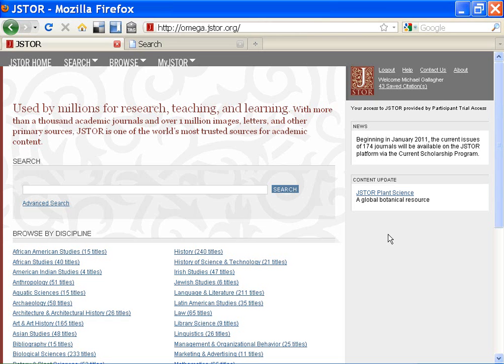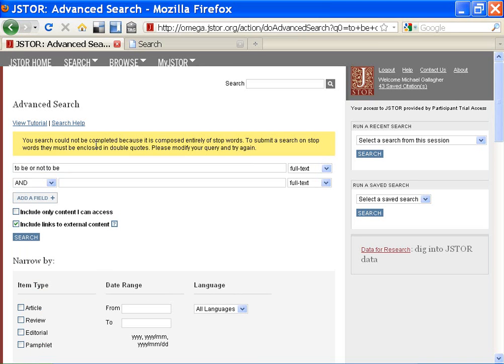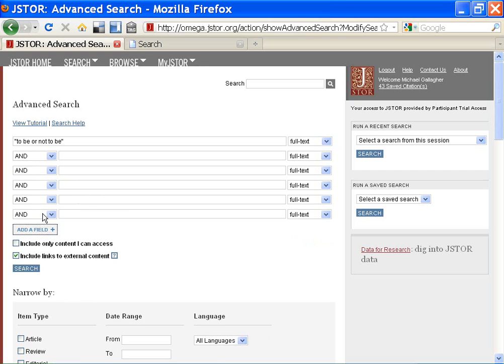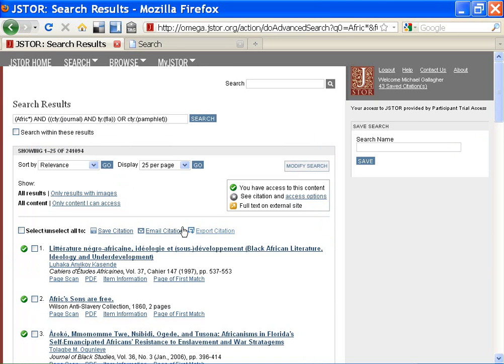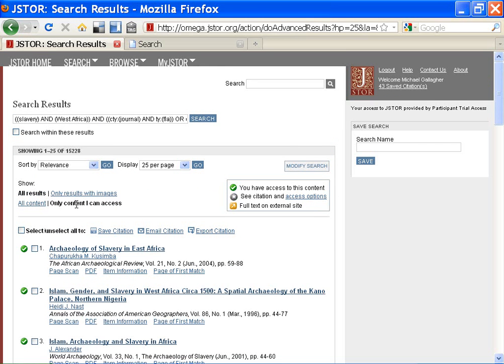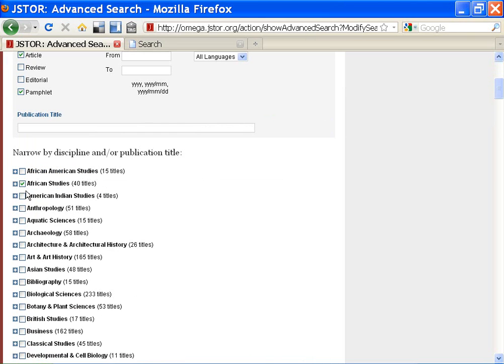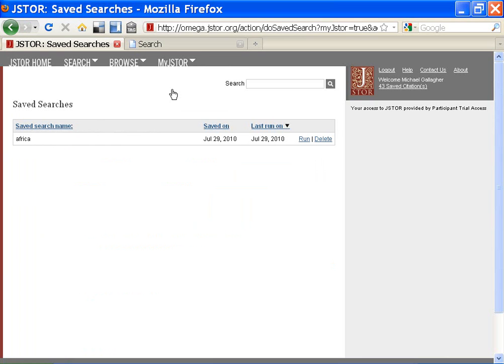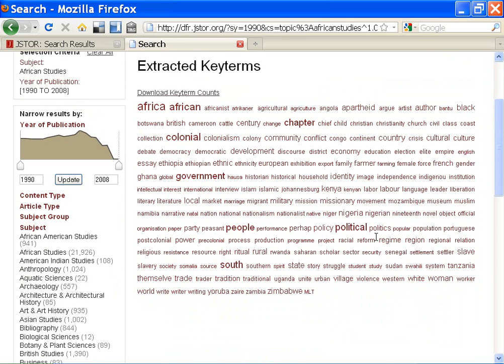Advanced Searching - JSTOR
Already got the basics of searching JSTOR? Watch this tutorial to learn advanced search techniques in JSTOR. This video is from the publicly available videos on JSTOR's tutorials